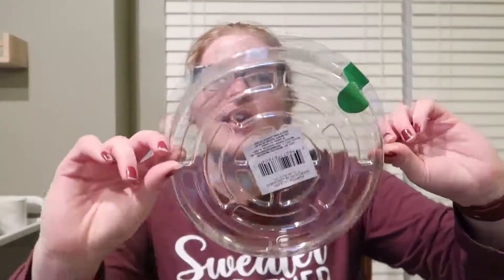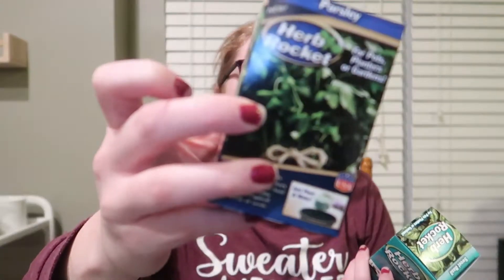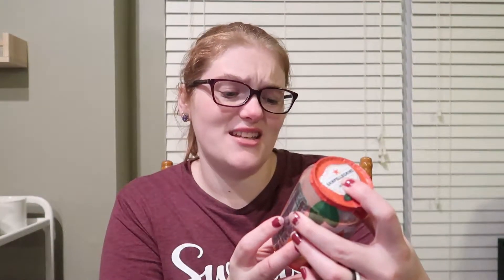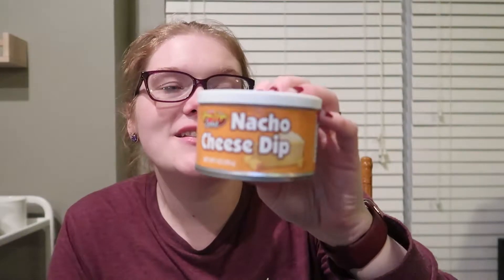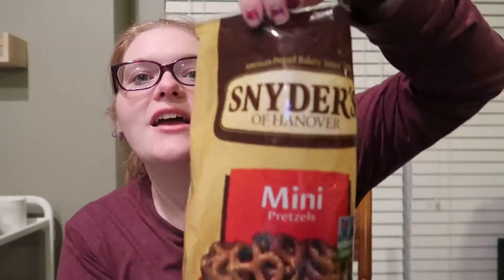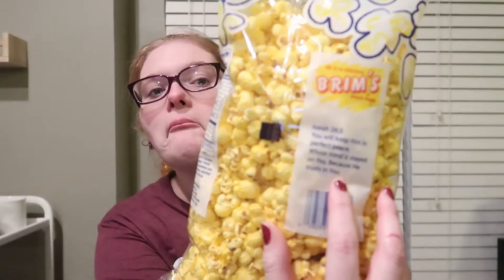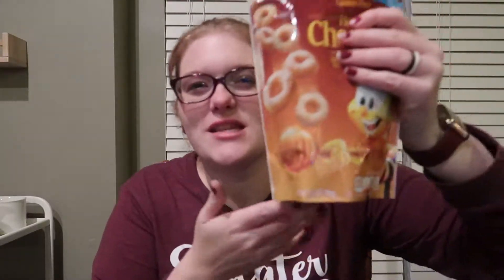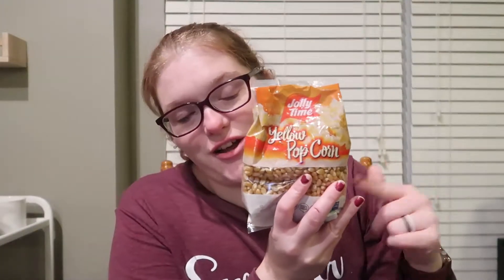Small Dollar Tree Haul | New Items!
Sharing a small dollar tree haul!

Let's become friends:
Etsy Instagram: @LynesDesigns
Etsy Facebook Page: Lynes Designs